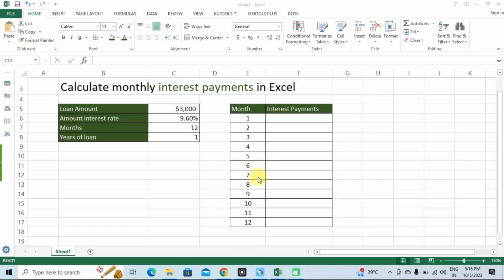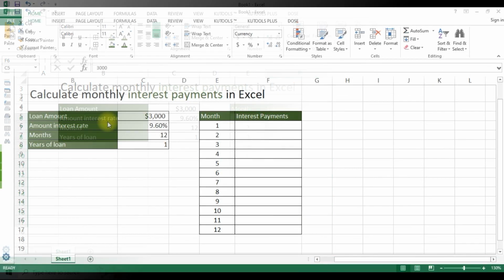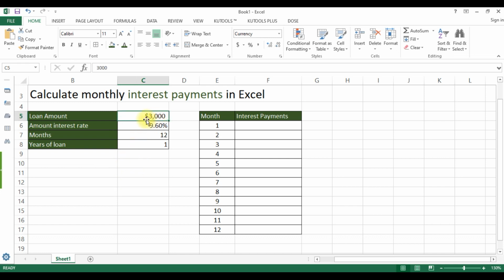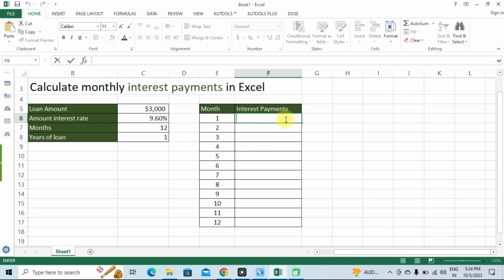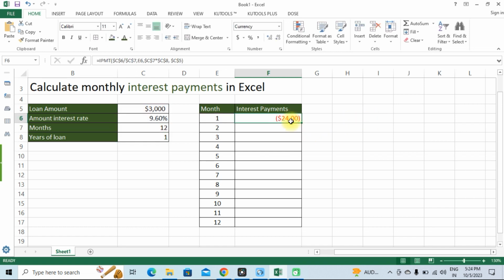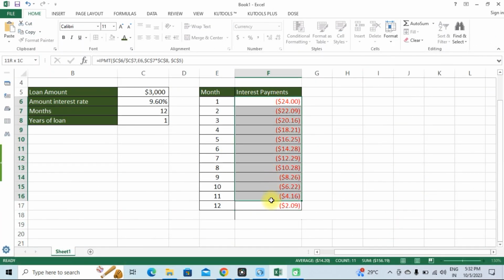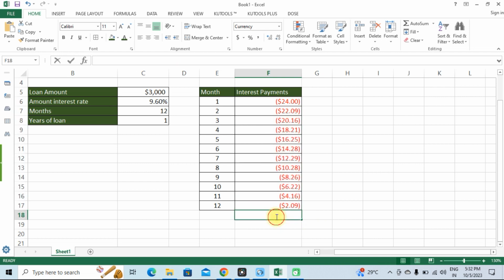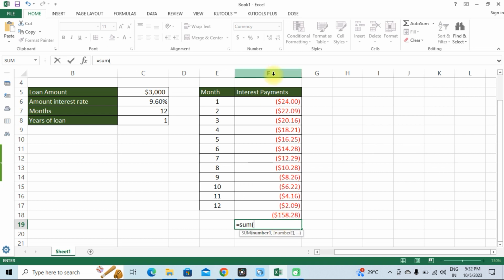Kutools For Excel | How to Calculate Interest Payments with Excel Formulas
Welcome to our in-depth tutorial on calculating interest payments with Excel formulas. Whether you're a finance professional, a student, or anyone seeking to gain financial insight, this step-by-step guide is for you!

In this video, we'll show you how to calculate interest payments per period and the total interest over the life of a loan. We'll demystify Excel functions and walk you through real-world examples, making complex financial calculations simple.

Formula to calculate interest : =IPMT($C$6/$C$7,E6,$C$7*$C$8, $C$5)

Total Interest calculation formula : =CUMIPMT(C6/C7,C7*C8,C5,1,12,0)

In above formula, C6/C7 will calculate the monthly interest rate, C7*C8 will get the total number of periods, C5 is the loan amount you received, 1 means the first period you will pay back the loan, 12 indicates the last period (there are 12 periods in total), and 0 indicates you repay at the end of every period.

Key Highlights:
➤ Learn how to set up your data in Excel for accurate calculations.
➤ Discover the power of the IPMT function for interest payments per period.
➤ Boost your productivity with the AutoFill handle.
➤Find out how to determine the total interest paid on loans and credit cards.
➤Mastering these Excel techniques can save you time and provide a clear picture of your financial obligations.

2. Kutools for Outlook : Brings multiple powerful features to Microsoft Office Outlook 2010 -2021 and Office 365.

3. Kutools for Word : It is a powerful software that frees you from time-consuming operations which majority of Word users have to perform daily! It contains 100+ powerful functions and tools for saving hours of your time in Word.

4. Office Tab : It brings the tabbed user interface to Microsoft Office 2003, 2007, 2010, 2013, 2016, 2019, 2021 and Office 365 (include Word, Excel and PowerPoint). It gives users the ability to open, read, edit and manage multiple Office documents in the same tabbed window. Easy to deploy in your Enterprise or Organization. Supports all languages that are supported by Microsoft Office.

5. Office Tab Enterprise : Office Tab brings the tabbed user interface to Microsoft Office 2003, 2007, 2010, 2013, 2016, 2019, 2021 and Office 365 (include Word, Excel, PowerPoint, Publisher, Access, Project and Visio). It gives users the ability to open, read, edit and manage multiple Office documents in the same tabbed window. Easy to deploy in your Enterprise or Organization. Supports all languages that are supported by Microsoft Office.